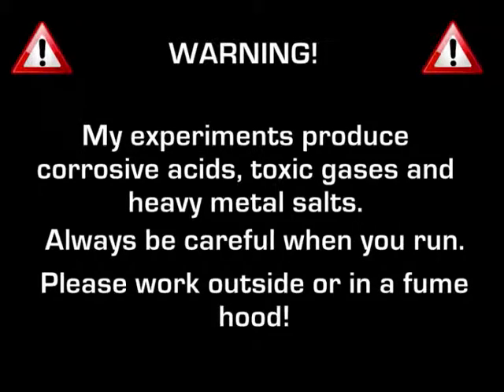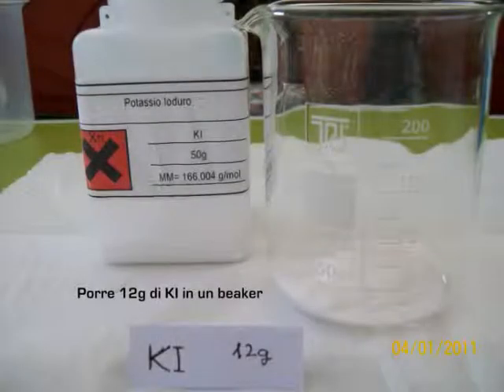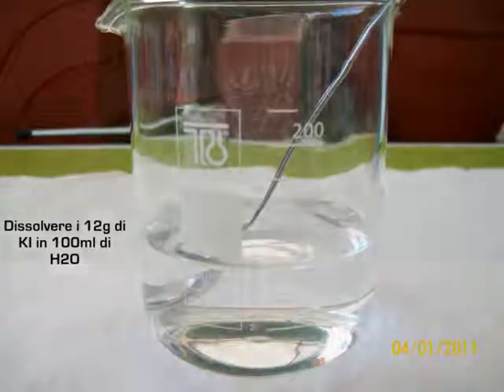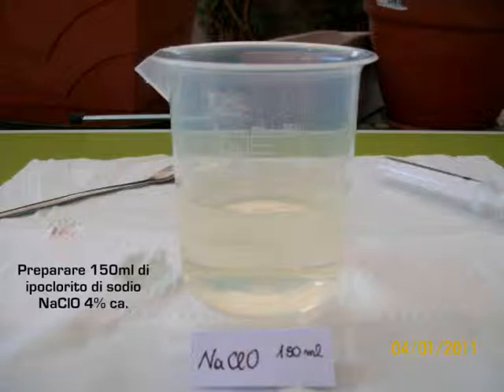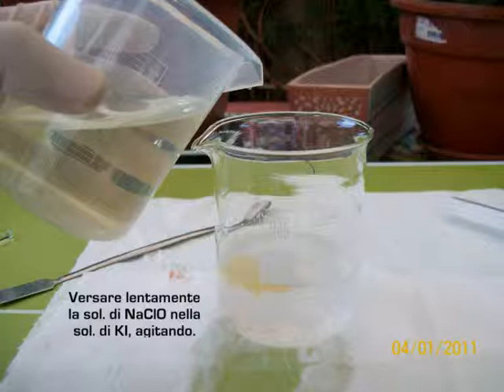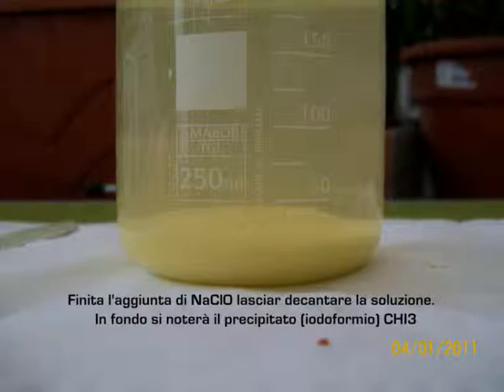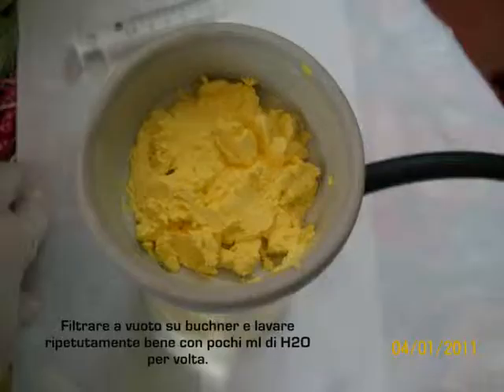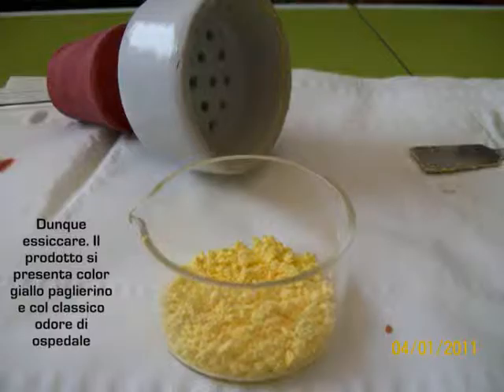Triiodometano (iodoformio) sintesi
Sintetizzare lo iodoformio